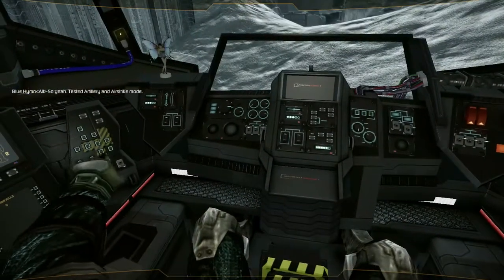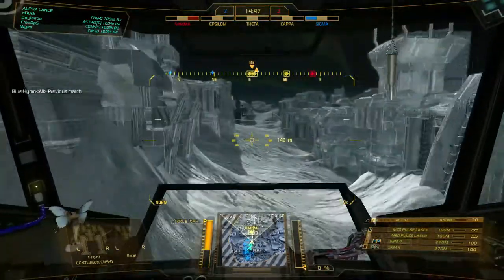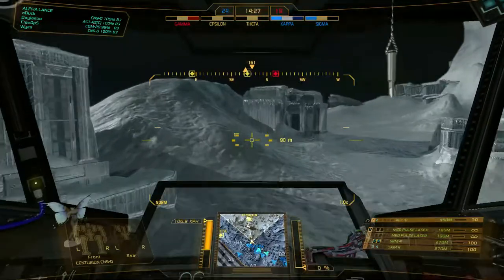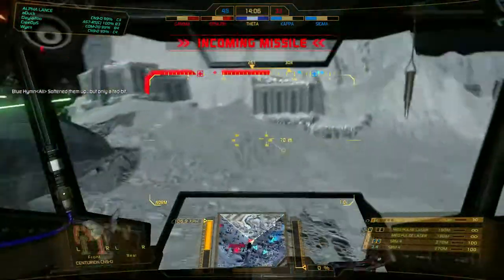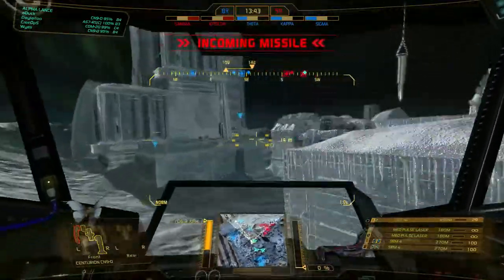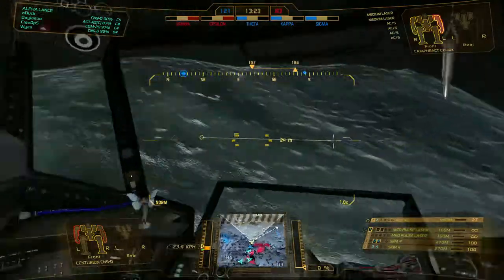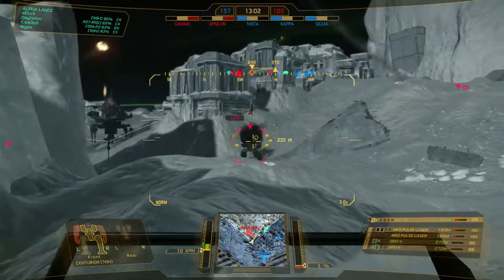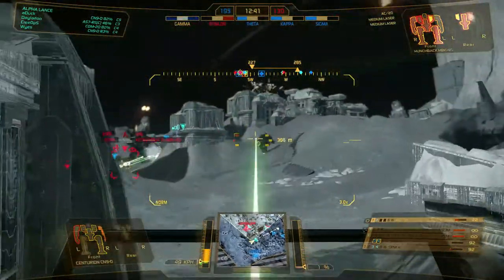MWO aDuck 5 - Dodging and weaving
Fairly close game